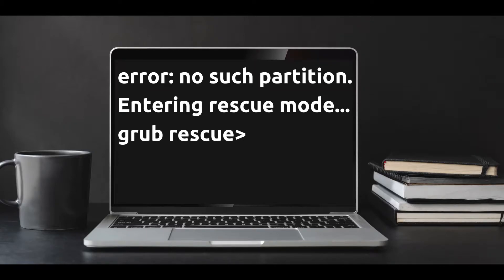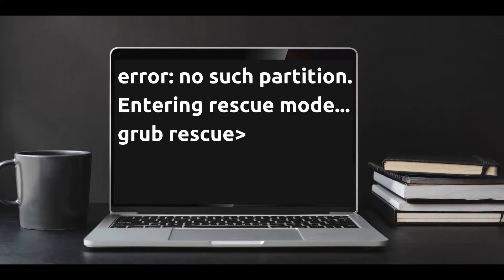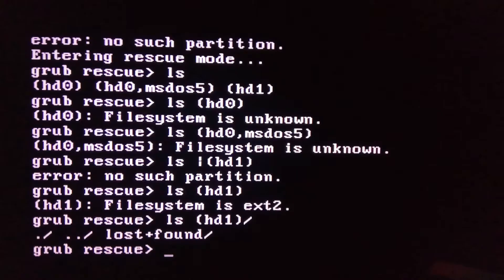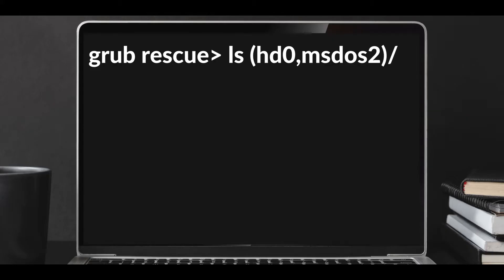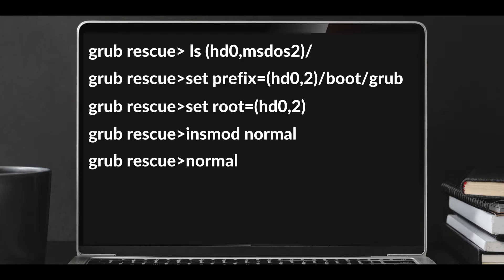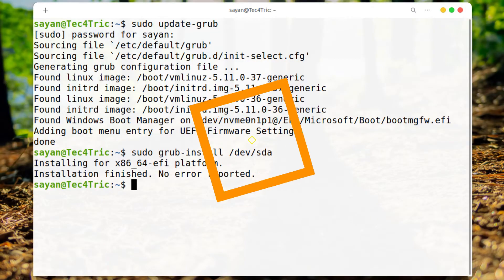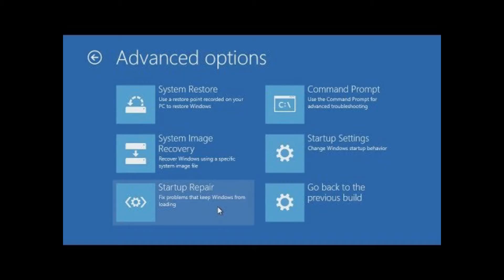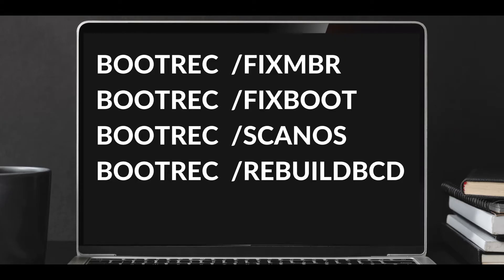Fix Grub Rescue within 2 Minutes!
I know you are watching this video because you have the Grub Rescue page in the front. Don't worry give me 2 minutes and this video will solve your problem absolutely.

 If you fail to solve your problem after doing all the stuff noted here, Ask me in the comment section.
I'll try to solve your problem as fast as possible.